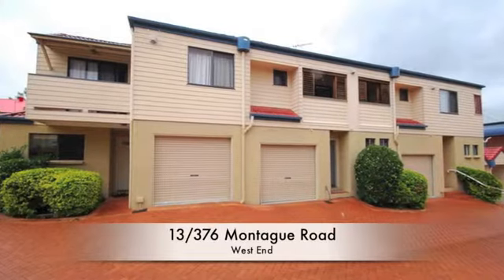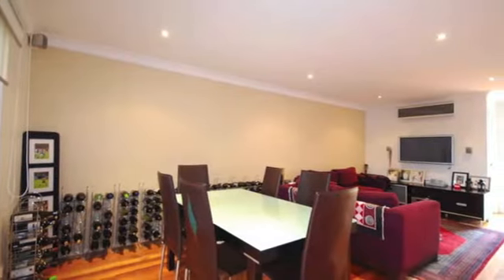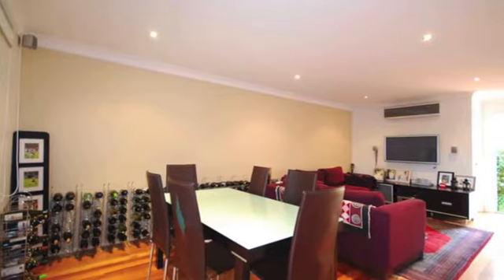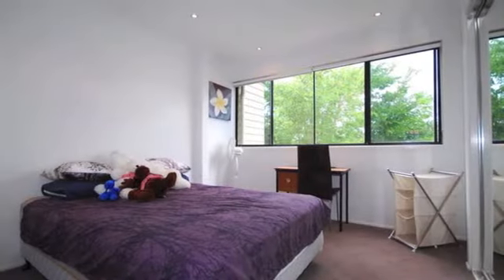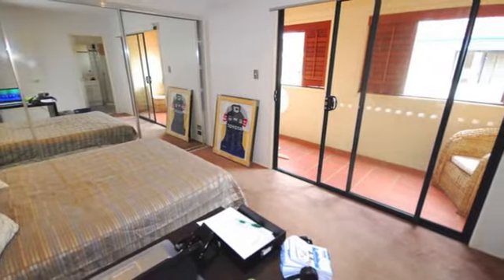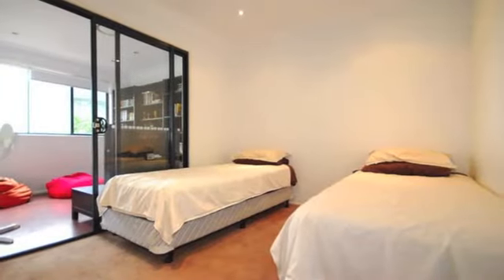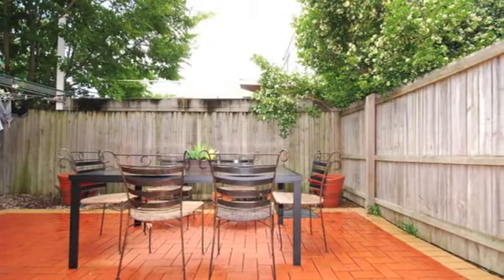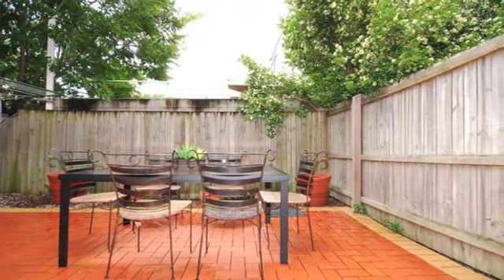13/376 Montague Rd, West End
Set in an elevated position (well back from Montague Road), this modern townhouse is a perfect low maintenance house alternative with a North/East aspect.

Spread over 2 levels, this 3 bedroom (master with ensuite) home plus study features high ceilings and polished floors. A large courtyard merges seamlessly with a spacious open plan living area - perfect for entertaining.

Added features include ducted air-conditioning, powder room, separate laundry and internal access (remote control door) from the garage. Body Corporate fees are $720 per quarter and pets are allowed. Currently rented for $620 per week.

Located just 2km's from the City and just 300 metres from Hardgrave Roads cafes and restaurants. It is also in the Brisbane State High catchment area.